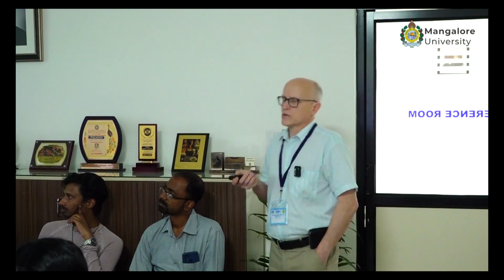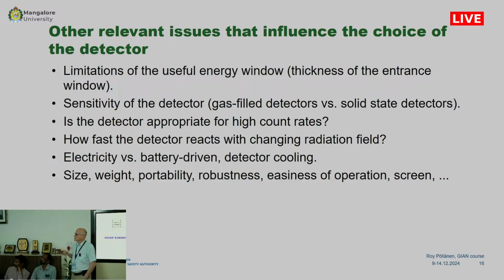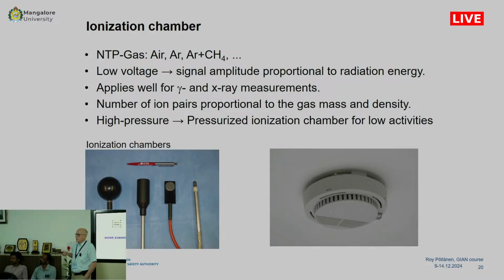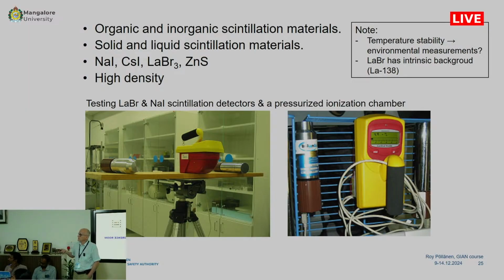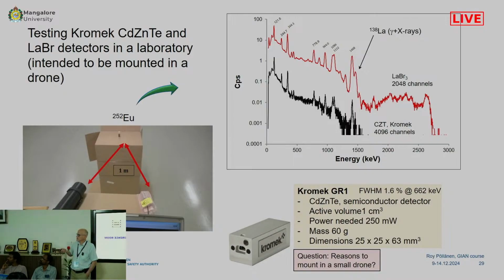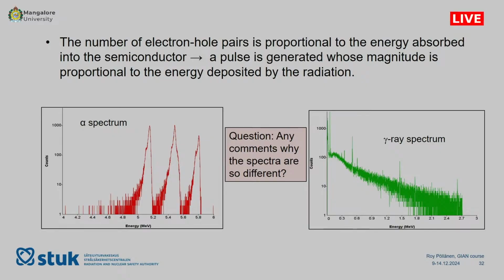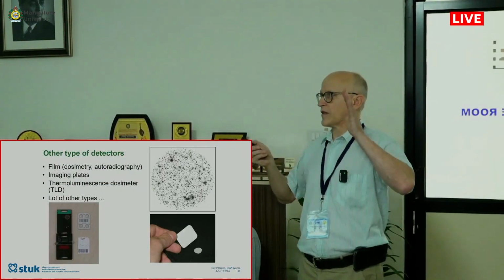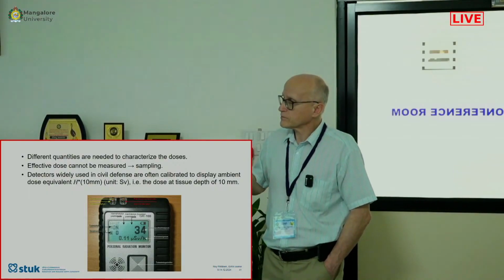L05 Radiation measurements in a laboratory